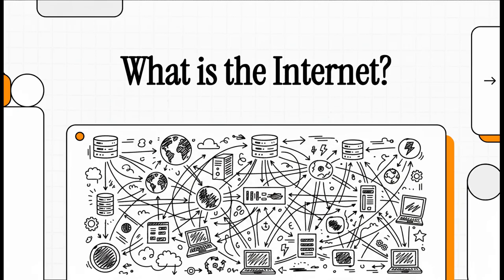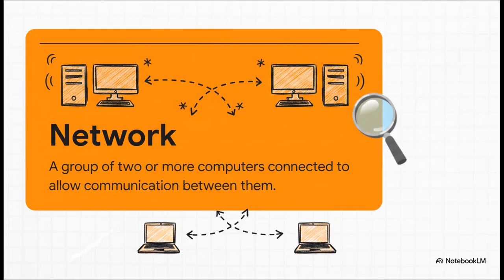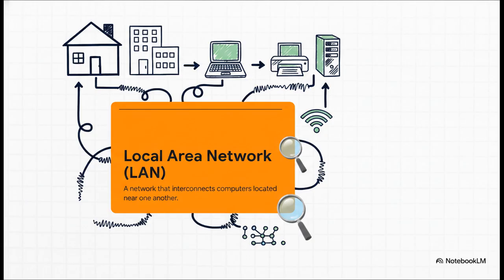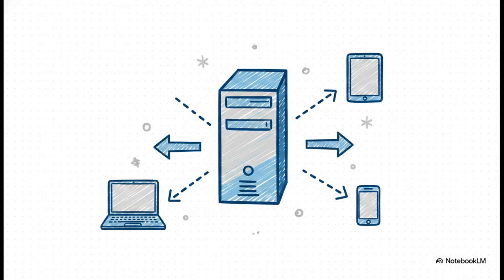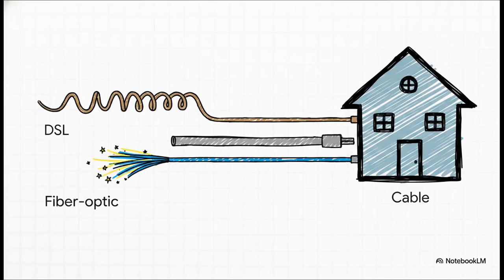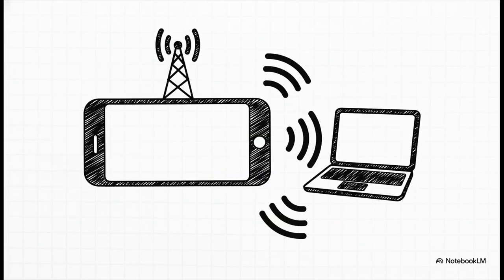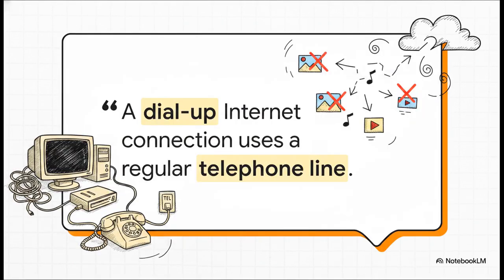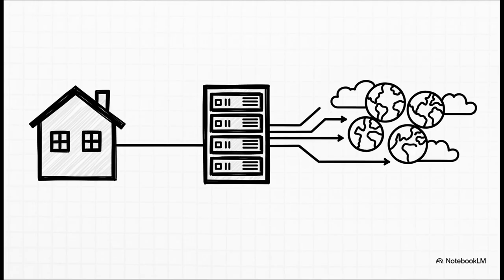What is the Internet? Part 1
This video provides a foundational overview of digital networking and how users access the global web. It distinguishes between local area networks (LANs), which cover small areas, and wide area networks (WANs), which span larger regions. The video details various methods of Internet connectivity, ranging from high-speed broadband options such as fiber and cable to mobile cellular hotspots and traditional dial-up. Additionally, it clarifies the roles of servers and clients in managing data exchange between devices. Finally, it highlights the technical difference between the Internet, which acts as the physical infrastructure, and the World Wide Web, which is the system of linked content accessed through the network.